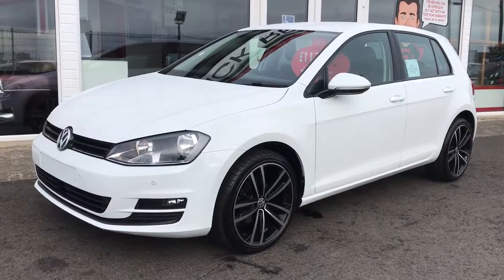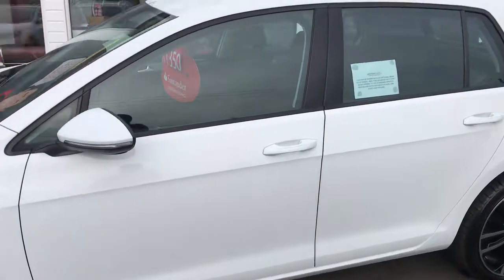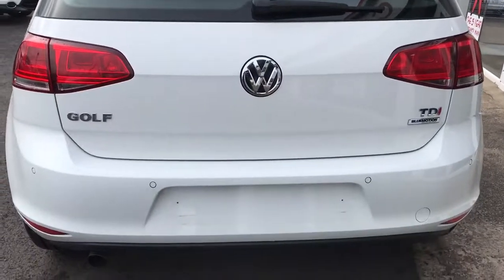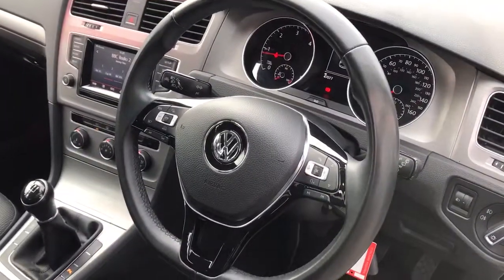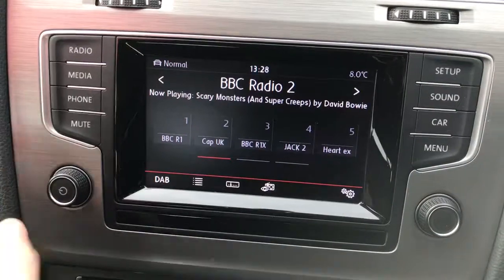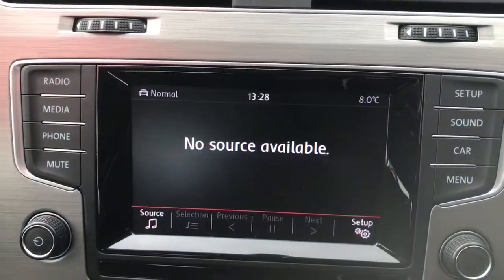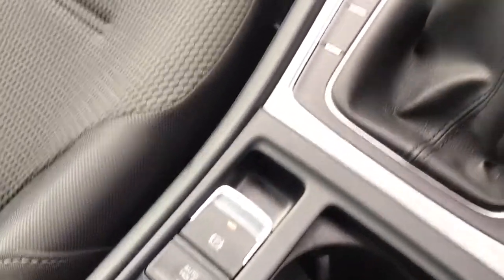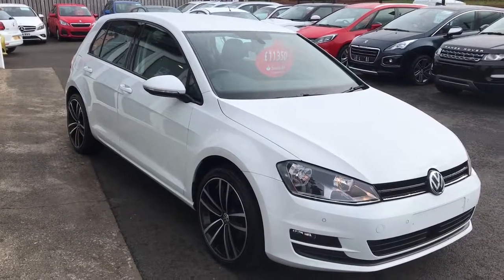VW Golf Match